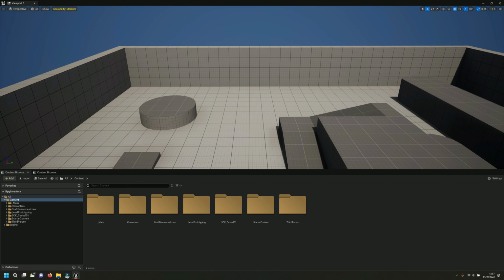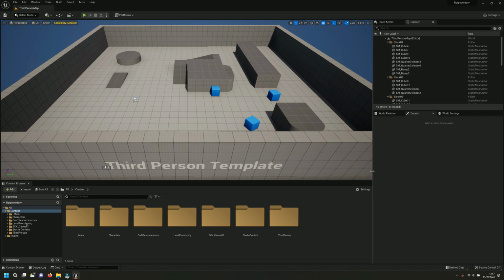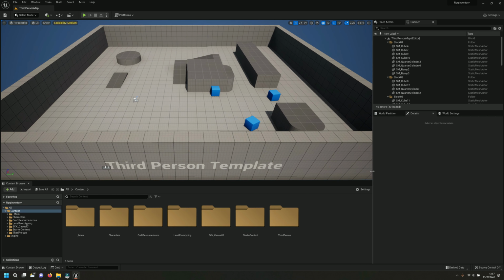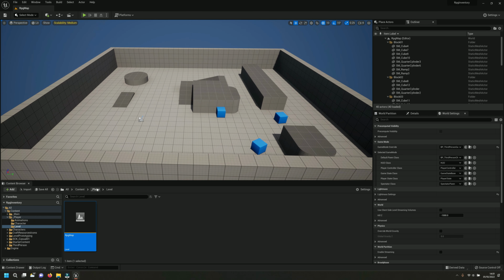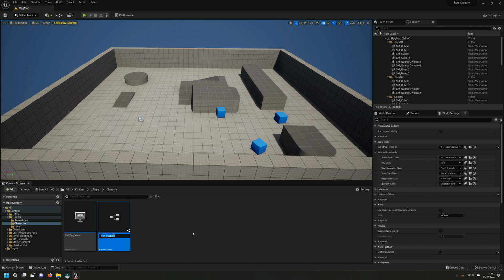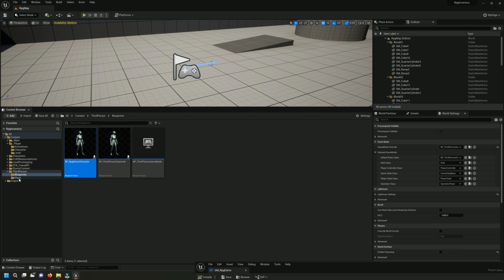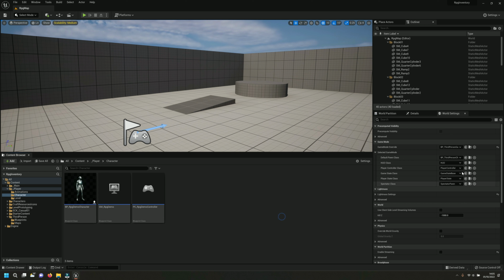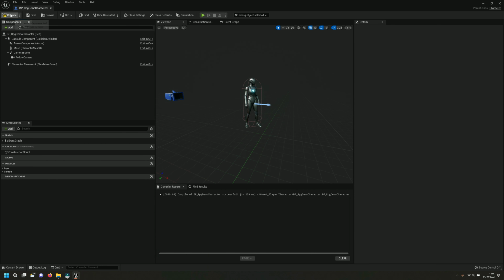RPG TUTORIAL: part 02